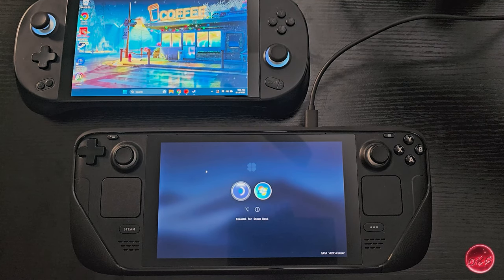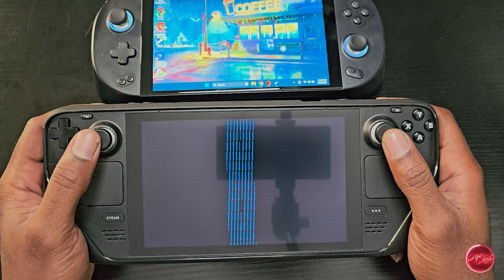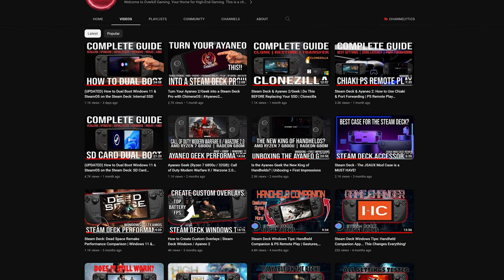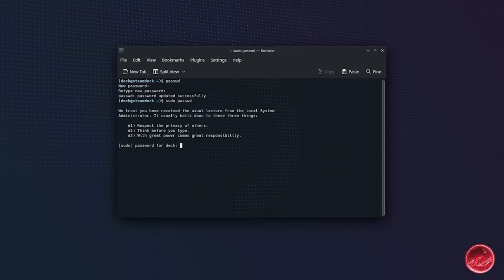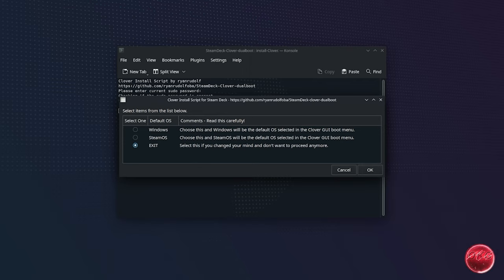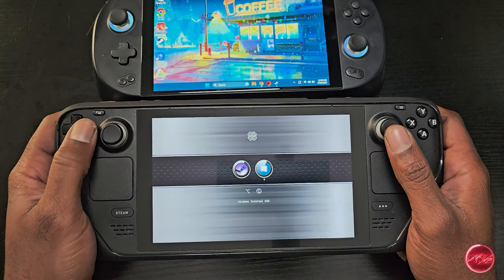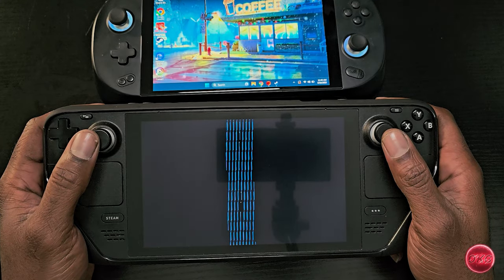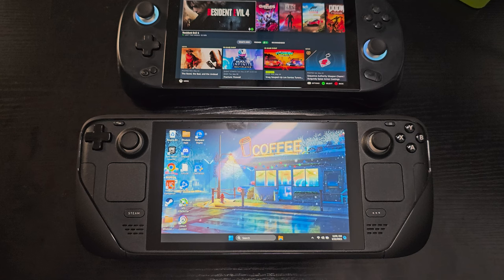Steam Deck Tips: How to Set Up a Dual Boot Menu - Easiest Method | SteamOS & Windows 11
Today we will be showing the easiest method to set up  to set up a reFind Dual Boot options menu at startup using Clover. This will make it easy to boot into whatever OS you choose without having to hold down the power and volume buttons. This also works whether you are dual booting from the internal SSD or from an SD Card. If you have any questions or need assistance, feel free to drop by our Discord server. Link is in this description. 👆

Timestamps:
0:00 - Intro
2:20 - Clover Setup
2:35 - Set Up a Default Password
2:54 - Set Up a Sudo Password
3:28 - Download Clover from Github
3:44 - Install Clover
4:56 - Testing the Results
5:50 - Fixing the Garbled Lines on Windows Startup
6:34 - Conclusion

How to Install Clover Dual Boot Option Menu:
1. Open Konsole in SteamOS Desktop Mode
2. Set up a password if you don't already have one: passwd (enter password twice to confirm)
3. Set up a Sudo Password: sudo passwd (enter password twice to confirm)
4.
5. Change Directory: cd SteamDeck-Clover-dualboot/
6. Make Install File Executable: chmod +x install-Clover.sh
7. Execute the Install File: ./install-Clover.sh
8. Restart the Steam Deck to see the results
9. Command to Fix the Garbled Image When Booting into Windows Using Clover:
Open command prompt with admin privileges and enter the command -
bcdedit.exe -set {globalsettings} highestmode on